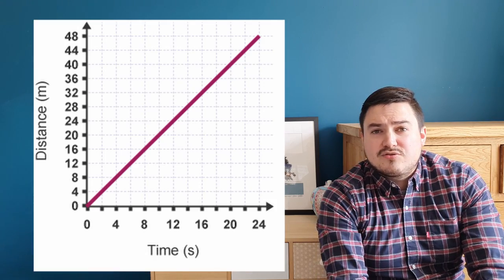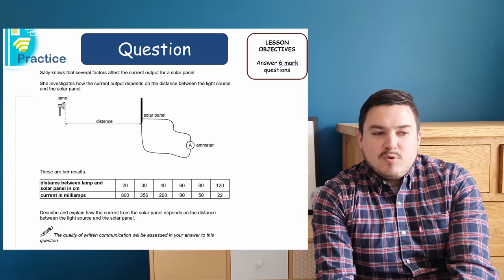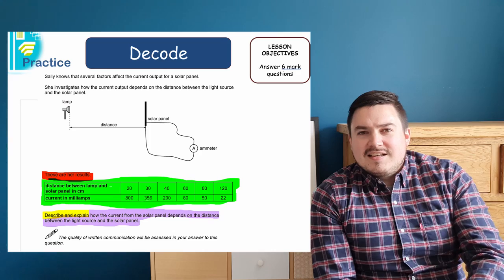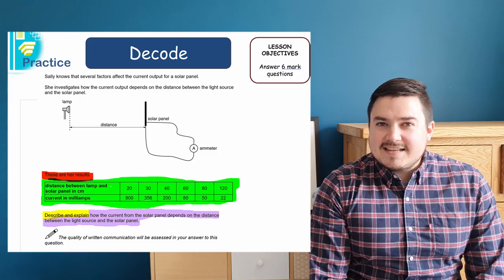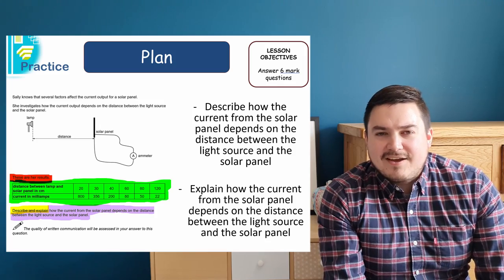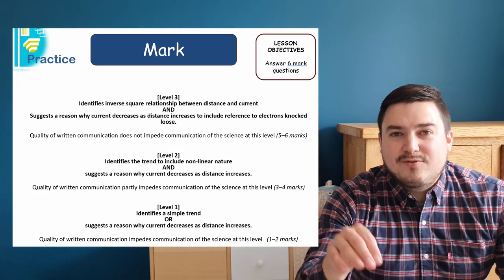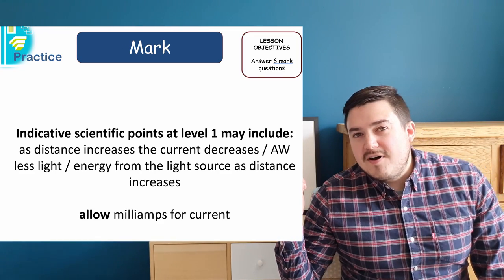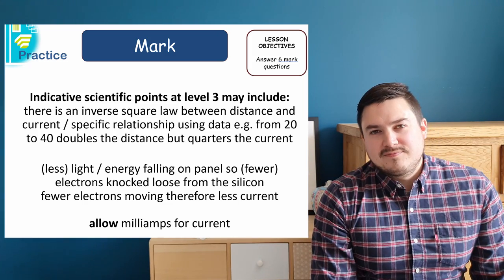6 mark question solar panels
Video showing how to answer a 6 mark question on solar panels. You should make sure you make attempts at answering the questions and use the Decode plan answer check method for answering the question